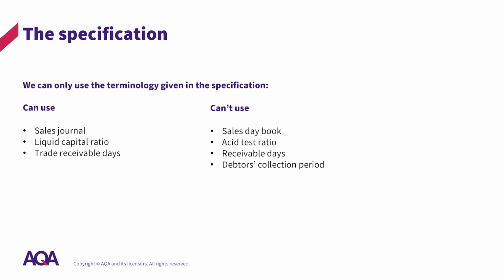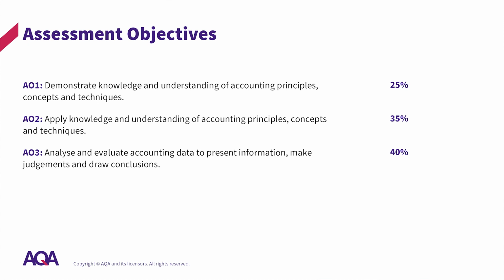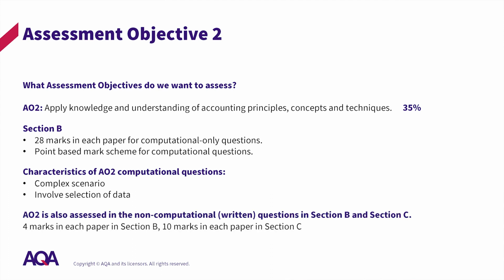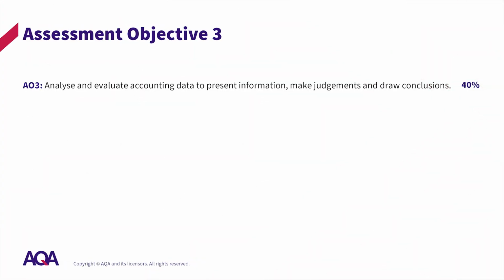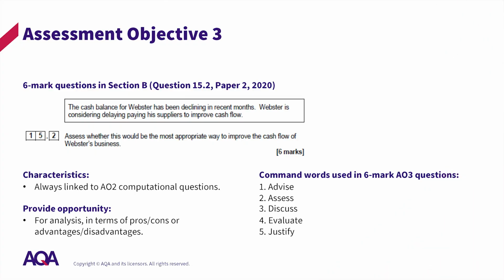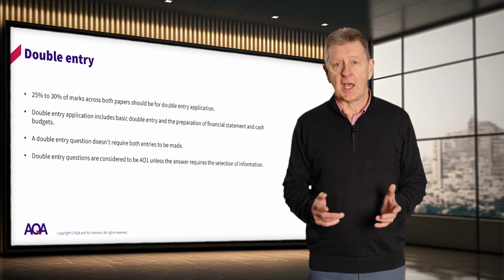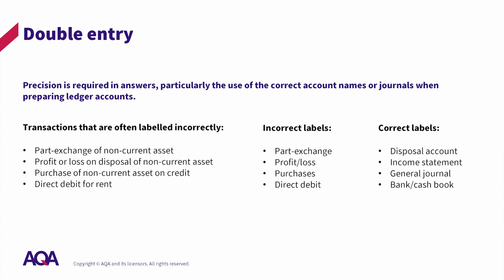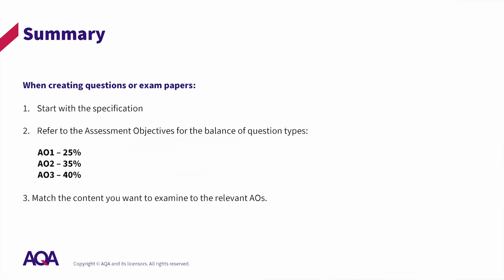AQA Inside Assessment 2 Accounting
This video looks at how the general assessment principles are applied in A-level Accounting. It considers the importance of assessment objectives, command words and the role of different types of questions. It also looks at double entry skills and the different approaches to mark schemes.